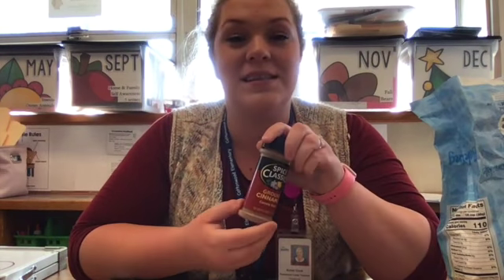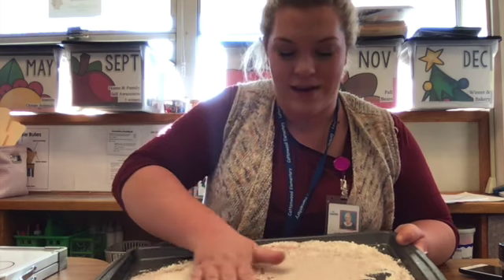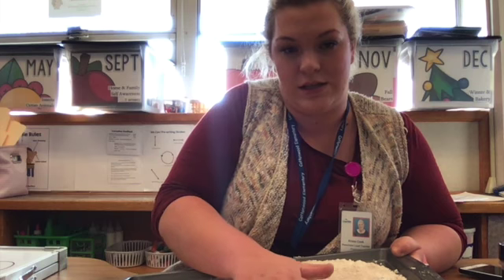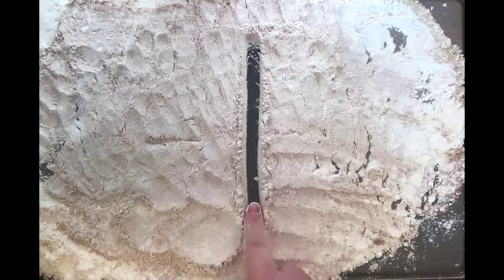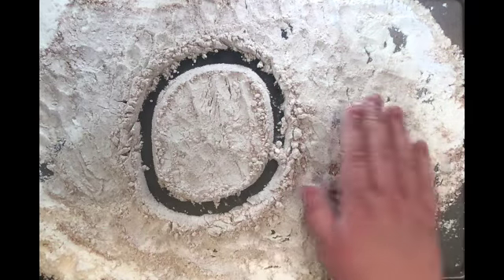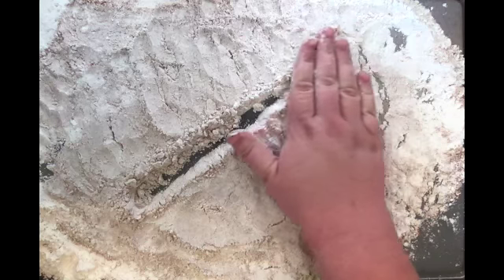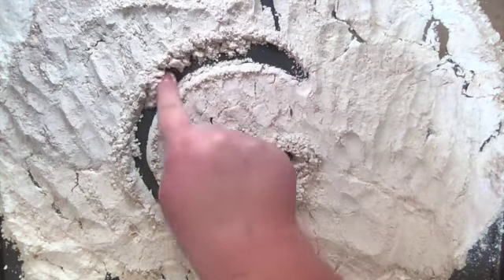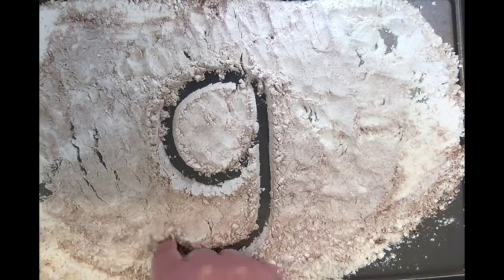Writing- Gingerbread Man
This video is about Writing- Gingerbread Man